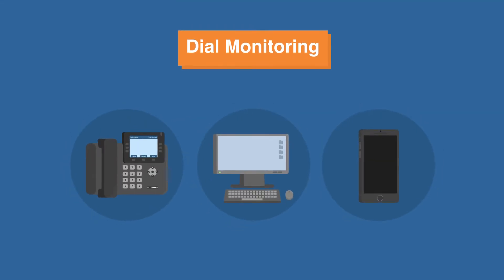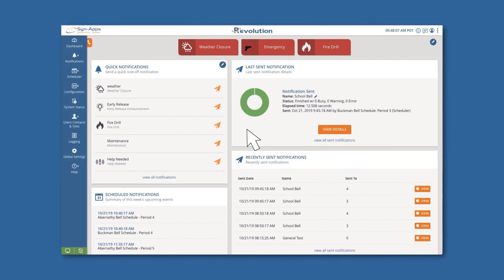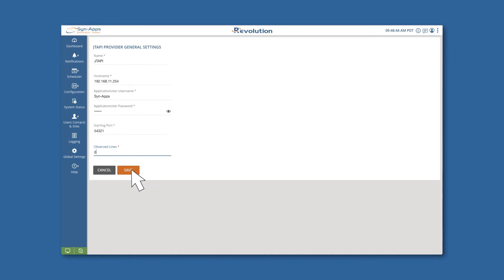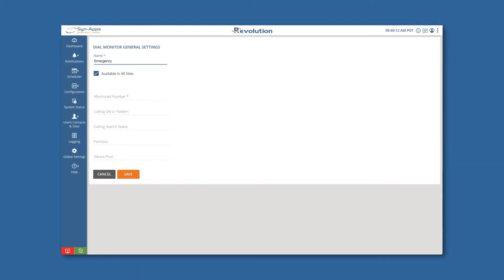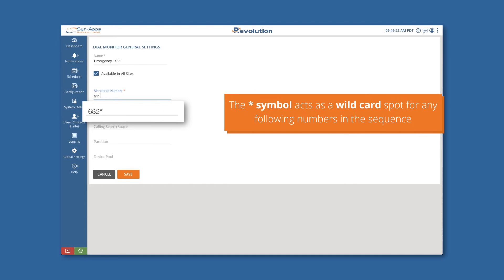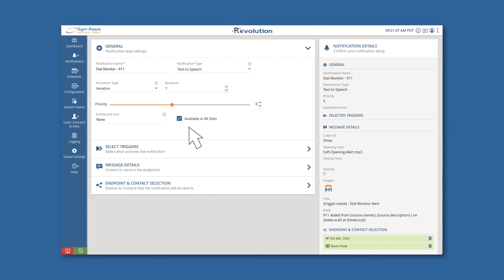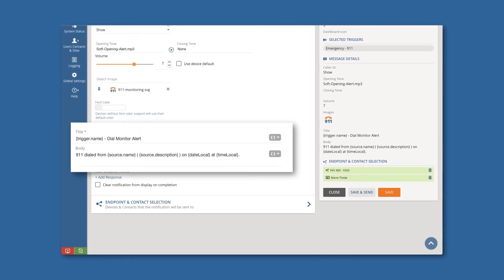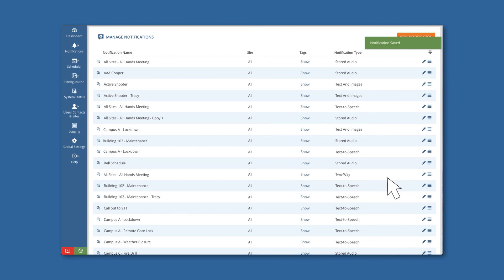Dial Monitor Alerts for Cisco CUCM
Revolution’s Dial Monitoring feature is used to send notifications when a predetermined number is dialed from a phone on your network, such as 911.   Watch this video to learn how to configure Dial Monitoring for Cisco CUCM.